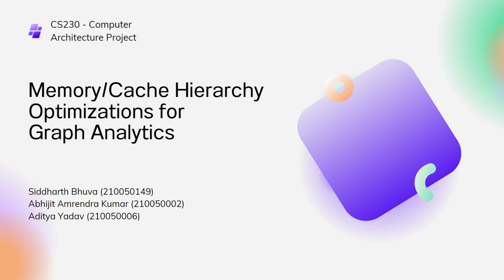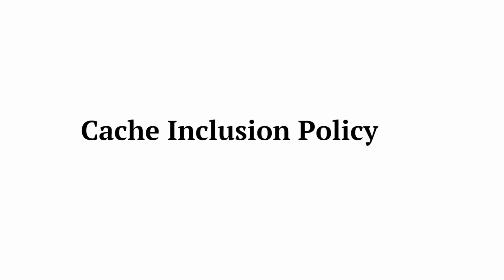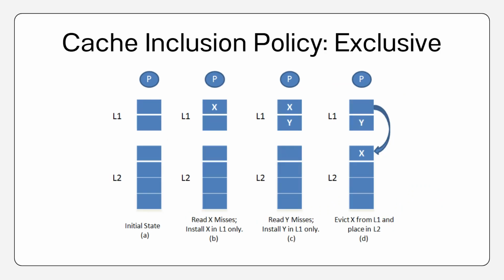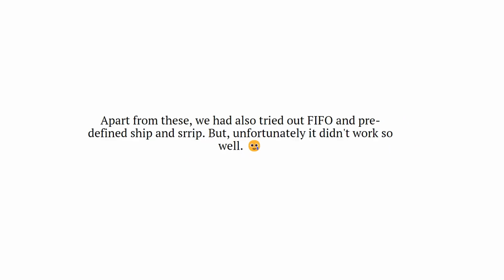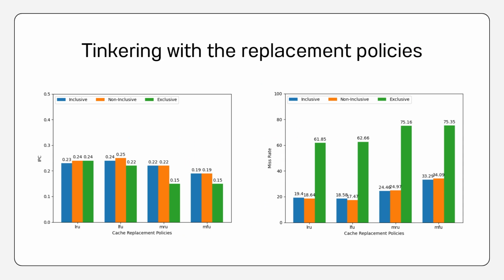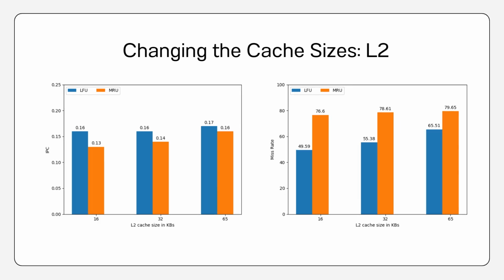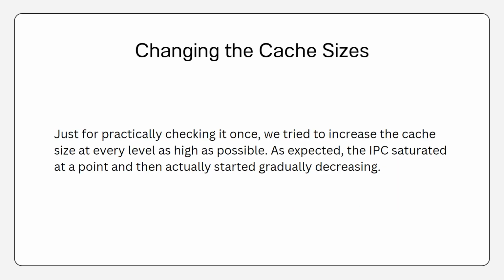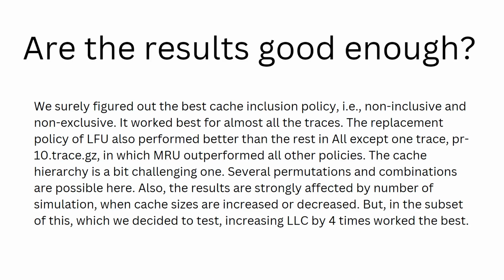CS230 - Project Presentation | Team CacheMe